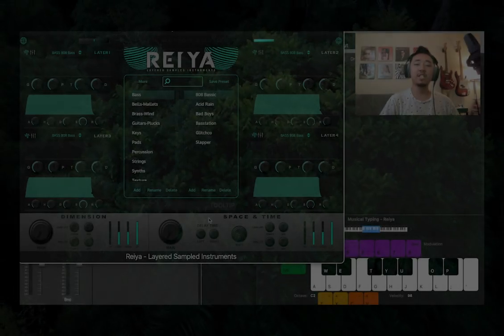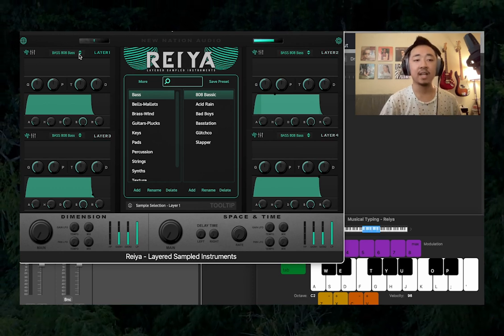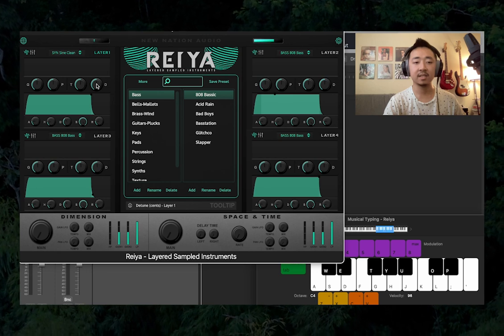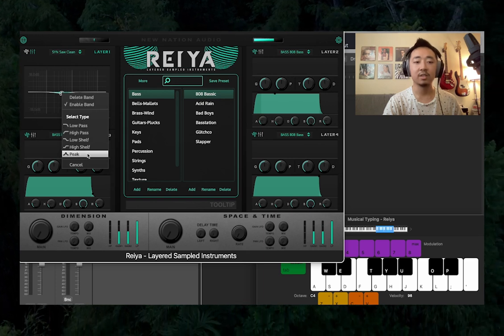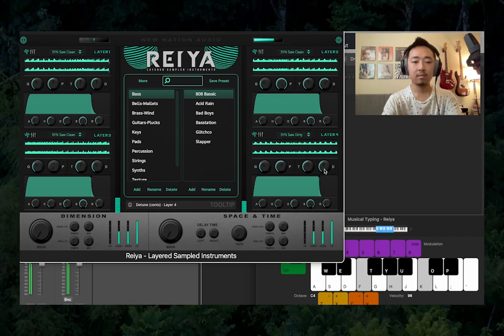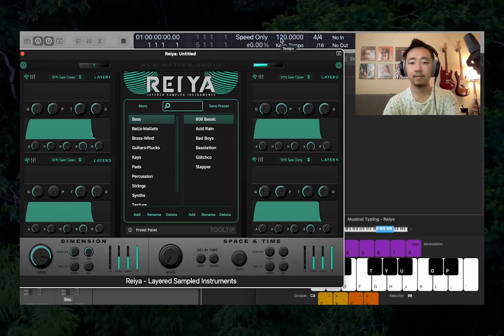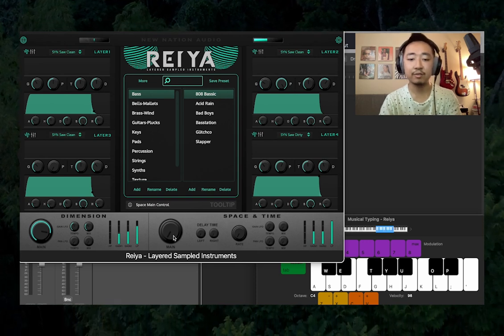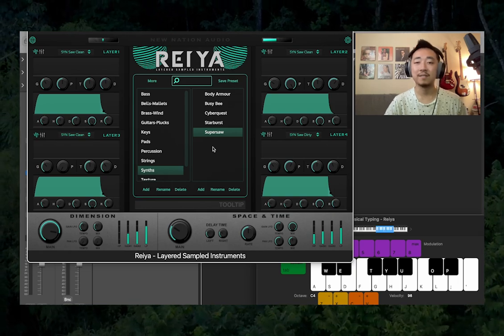Reiya - Layered Sampled Instruments Plugin | Walkthrough Tutorial (VST3 & AU)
Description:
Reiya is a Japanese word meaning “Layers” and is the perfect way to describe the best technique to use with this plugin. LAYERS ON LAYERS ON LAYERS! 4 of them to be exact. By allowing you to layer multiple sounds, you can have full control over your very own sound design and development!
You know what that means...?
YOU CAN BE EVEN MORE ORIGINAL & BE YOUR OWN SOUND DESIGNER!

Say "Hello" to your new favorite Sound Development Tool, Reiya.

Reiya is a Multi Sampler Engine that allows you to combine 4 total samples to create 1 unique sound. With nearly 200 total samples including Guitars, Synths, Wind Instruments, Percussion, Textures, Toys & more, you will have no trouble finding something to tweak, layer and make your own. With a smooth and easy-to-navigate interface, you will be creating your own unique style in a matter of minutes. Even if you're not in the mood or zone to create your own sounds, you will find Reiya loaded with over 200 original presets.

By having total control of each samples Envelope and EQ, creating & sculpting your initial sound is as easy as 1-2-3.

1. Choose your Samples
2. Use the Envelope for initial sound sculpting
3. Use EQ to further sculpt your sound

Just like that, you've added Sound Design to your resume!

Of course, you can take things further by panning, gain staging, transposing and detuning your samples as well. You can also add some unique twist and dimension with our Built In FX Panel. This FX Panel contains 2 Main Multi FX Knobs. By turning these single knobs you control nearly 20 perameters across 7 differnt FX within the plugin. You can then fine-tune these FX by adding various LFOs, Filters & FX Specific Perameters (like Delay Time).

Dimension Main Knob - Saturator, Compressor, Stereo Expander, Limiter
Space & Time Main Knob - Delay, Reverb, Chorus

The key to a successful Artist or Producer is ORIGINALITY. It's time to begin creating your own sound, style, and vibe. Reiya is here to make that easy. Use Reiya in your productions and let your originality show!

Download Includes:
4 Sampler Engines with Envelope & EQ
Nearly 200 Multi-Sampled Instruments
200+ Factory Presets
VST3 (Windows)
VST3 & AU (Mac)
Full Manual (Install, Walkthrough, & Troubleshooting)
Compatible with all DAWs (excluding Pro-Tools)